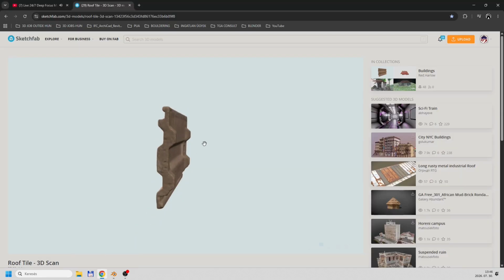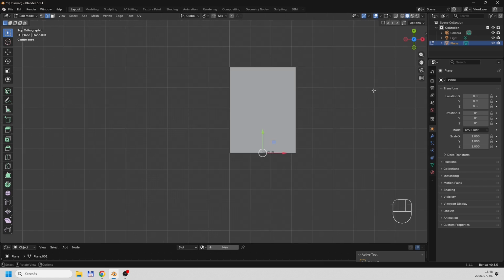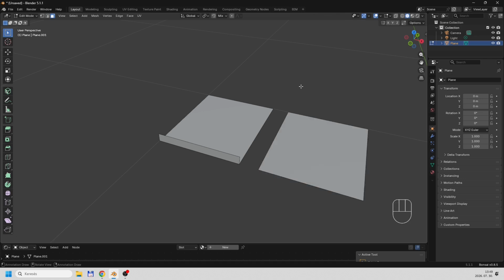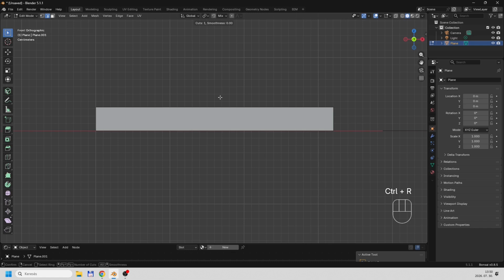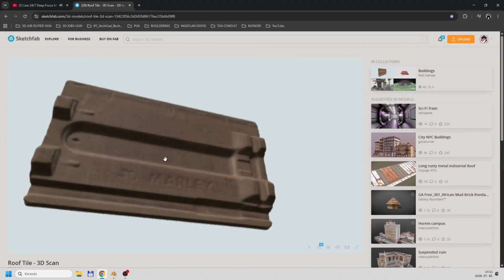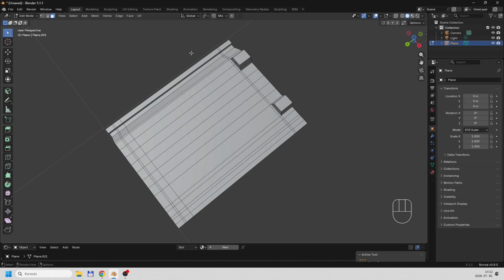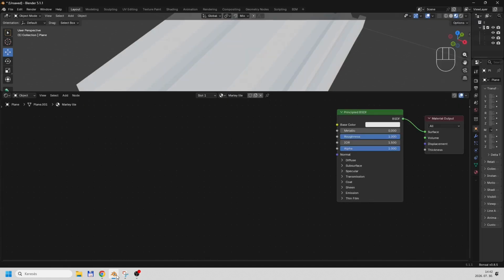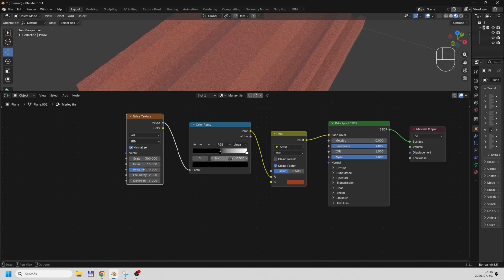Roof tile hard surface modeling in Blender, Part 3/3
Learn how to create a realistic roof tile in Blender using hard surface modeling techniques. In this Blender tutorial, I will show you how to transform a simple single plane mesh into a detailed architectural roof tile asset, including the tile shape, surface details, and realistic roof tile geometry.

We will create the characteristic roof tile ridges and grooves using a clean hard surface modeling workflow, then build a procedural roof tile material using Blender's Shader Editor. You will learn how to create realistic textures without relying on image textures by using procedural techniques, noise patterns, and PBR material principles.

This tutorial is perfect for anyone interested in Blender architectural modeling, architectural visualization, 3D asset creation, and realistic material workflows.

In this video you will learn:

How to model a roof tile from a single plane in Blender
Hard surface modeling techniques for architectural objects
Creating realistic roof tile geometry and surface details
Adding tile ridges and grooves with clean topology
Procedural texturing workflow in Blender
Creating realistic roof tile materials using the Shader Editor
Using procedural textures for architectural visualization
Building reusable 3D assets for architectural projects

Blender is a powerful tool for architects, designers, and 3D artists who want to create realistic architectural models and high-quality visualization assets.

This workflow can be applied to many architectural elements such as:

roof materials
building components
construction details
realistic 3D architectural assets
BIM and ArchViz projects